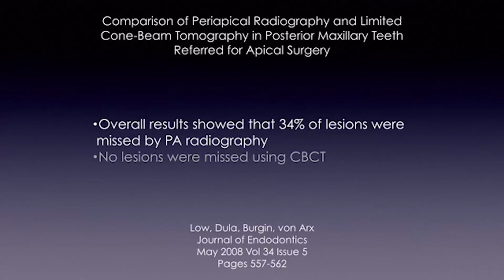The importance of CBCT technology with Dr. Resnick | Dentsply Sirona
Dr. Resnick, will show you the benefits of using a CBCT, along with endodontic diagnosis on a traumatic injury to a patients maxillary anterior tooth.